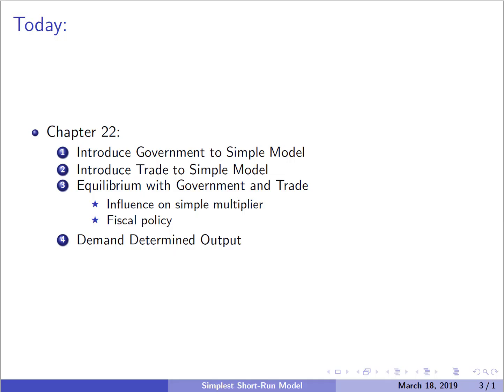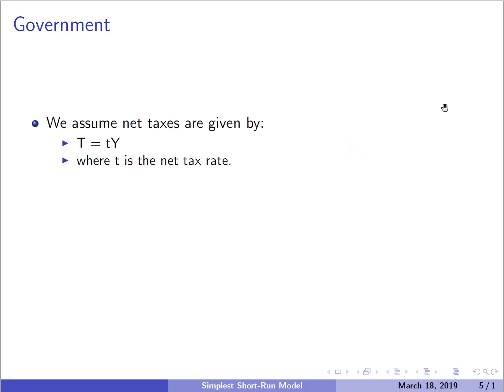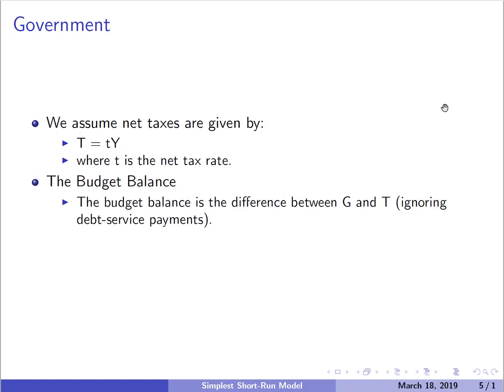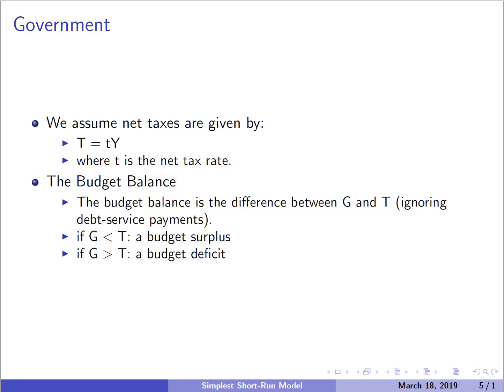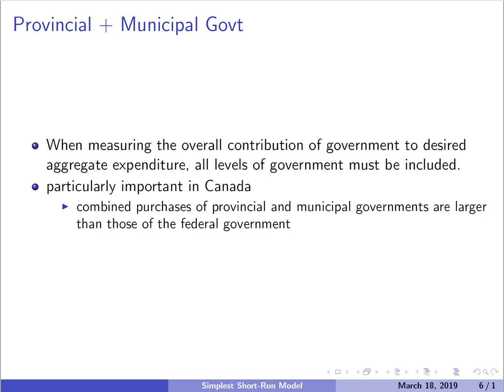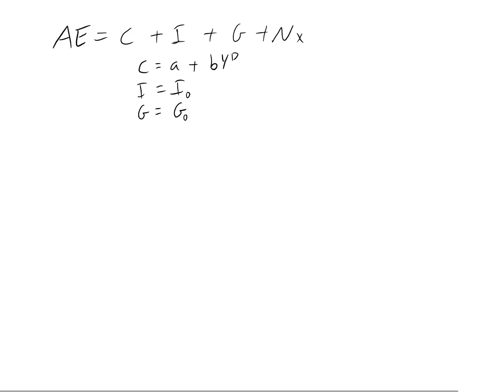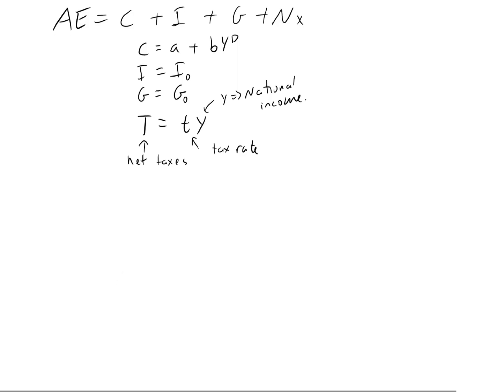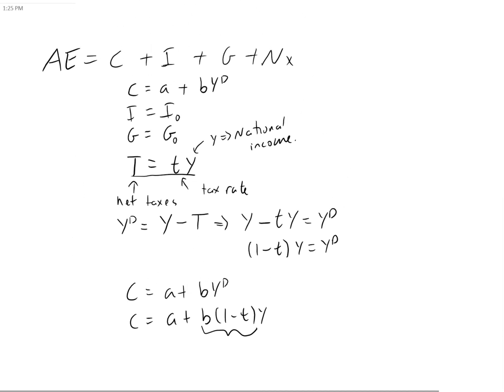Ragan - Chapter 22 - Part 2 - Introduction to Government